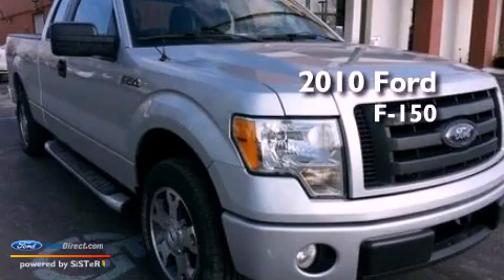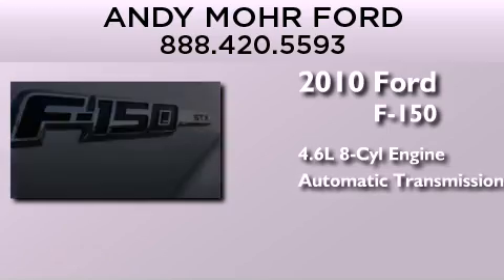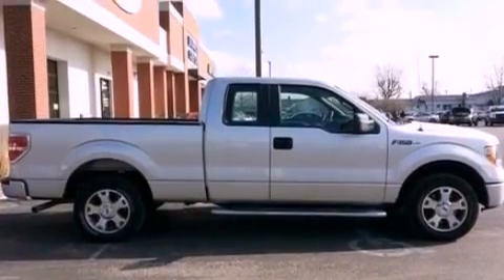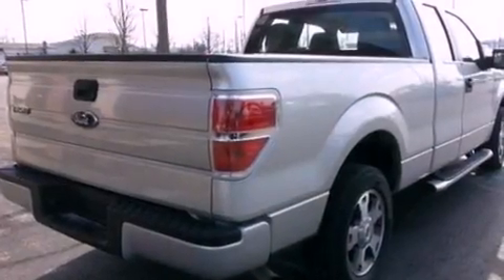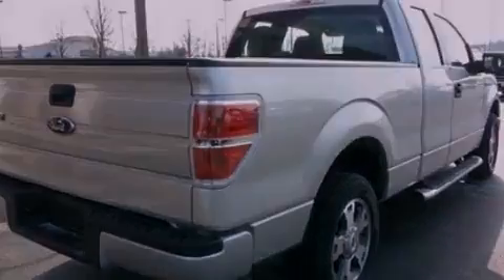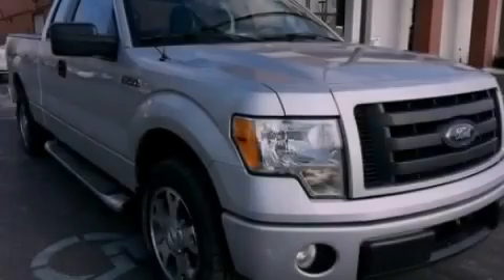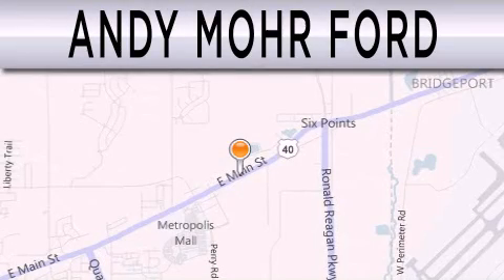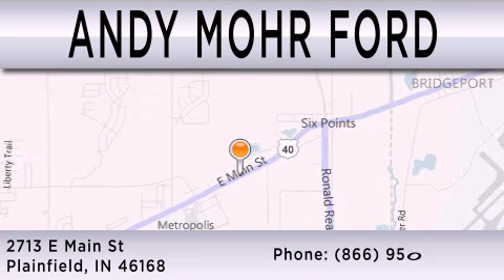2010 Ford F-150 Plainfield IN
Year : 2010
 Make : Ford
 Model : F-150
 Engine : 4.6L V8 16V MPFI SOHC
 Trans . : AUTOMATIC
 Exterior : INGOT SILVER
 Miles : 27,910
 Interior : TAN
 Stock : C13620A